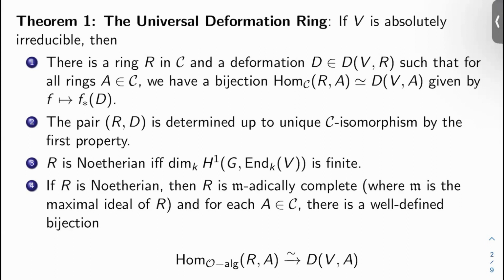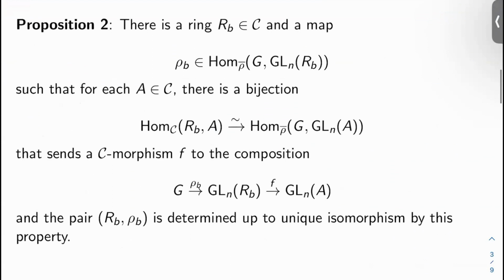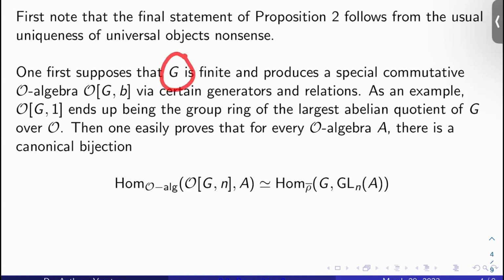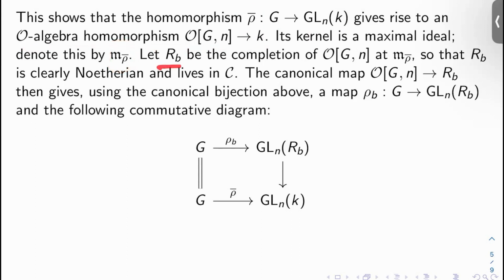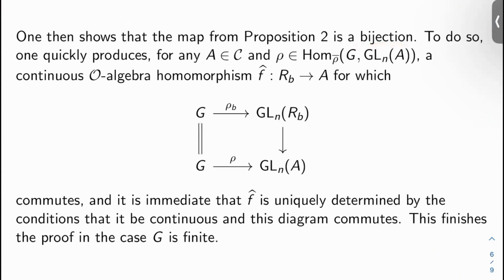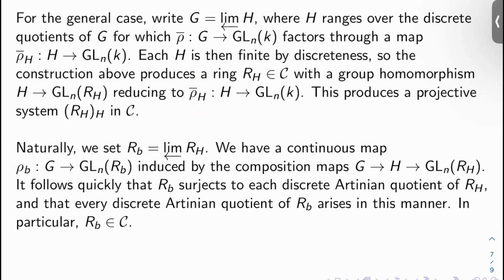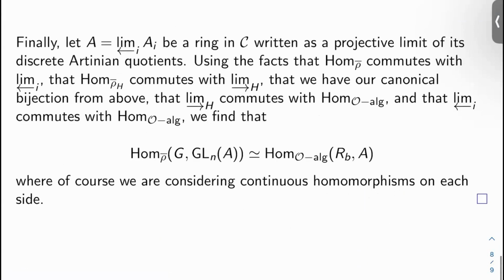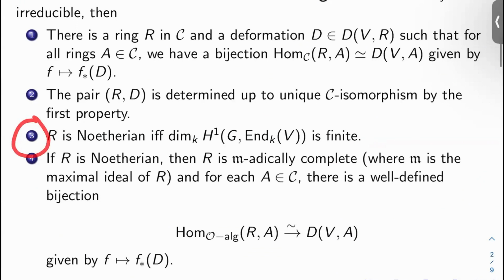Fermat's Last Theorem: Universal Deformation Rings and Proposition 2! (144, 9.3)